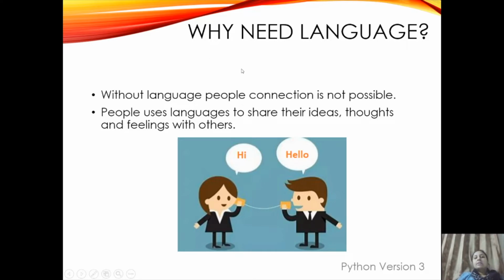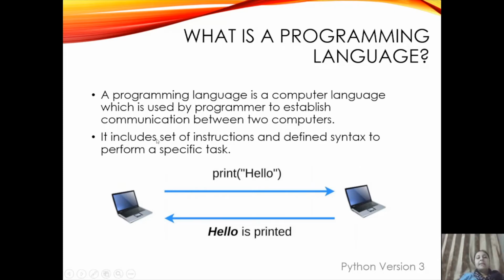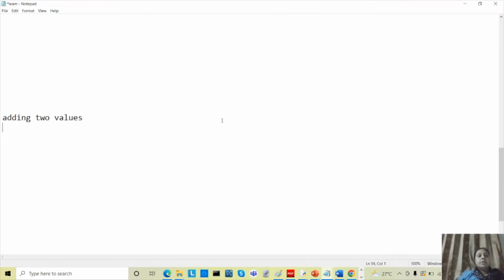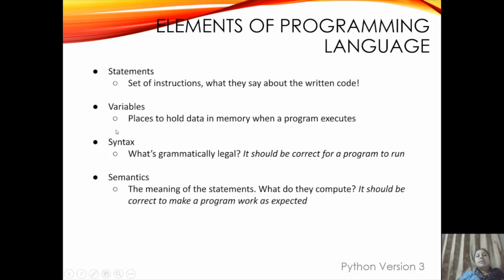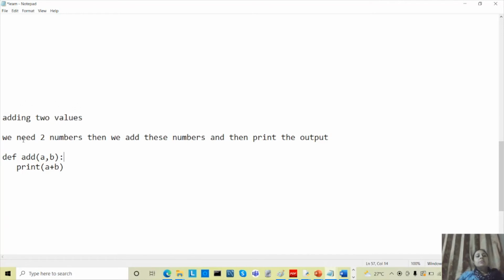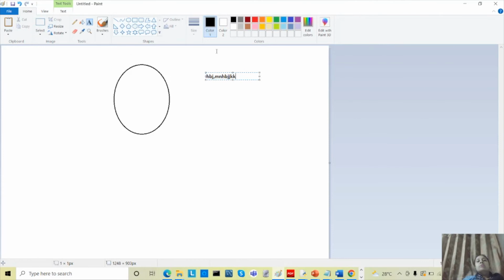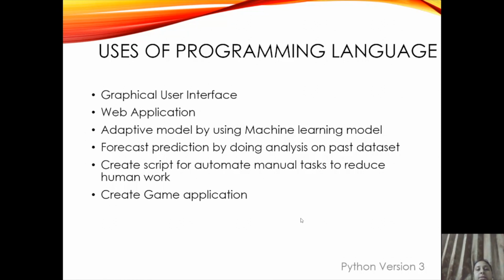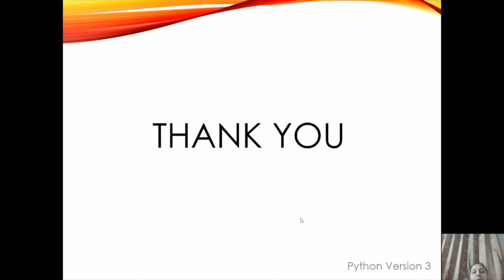Introduction to Python Programming | Learn Python Certification Programming Course | Best Tutorial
Introduction to Python Programming | L earnPython Certification Programming Course | Best Tutorial

Python is a very flexible general-purpose programming language used for a wide variety of applications. It consists of high-level data structures, dynamic binding, dynamic typing, and many more features. Since it has the ability to run on nearly every system architecture, it’s also a universal language.

In this video, you’ll get an overview of the necessity of the Python language, learn some of the core elements of programming Python, and some of its most common uses. Stay till the end for some bonus tips on learning Python more easily!

CCS Learning Academy offers Python certification training at competitive prices for students, corporate employees, and veterans. Flexible student financing options are also available.

Please leave us any questions or comments you have below.